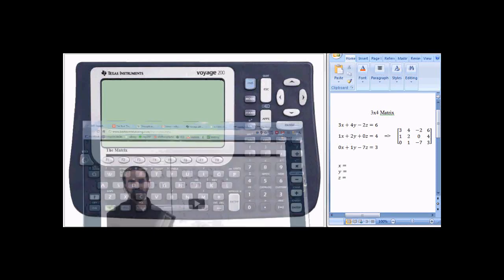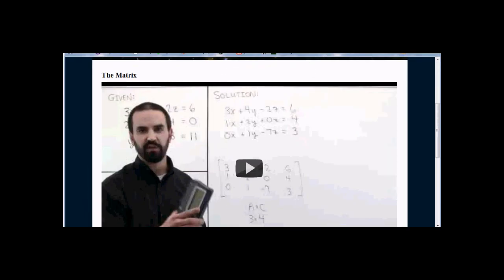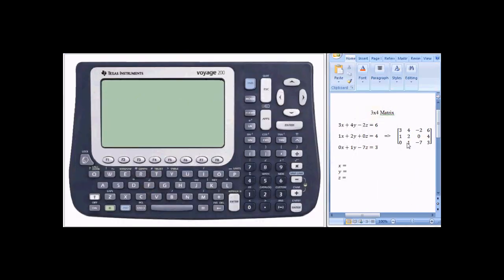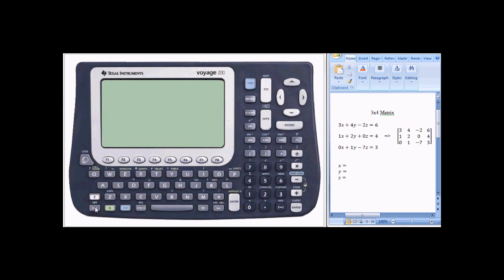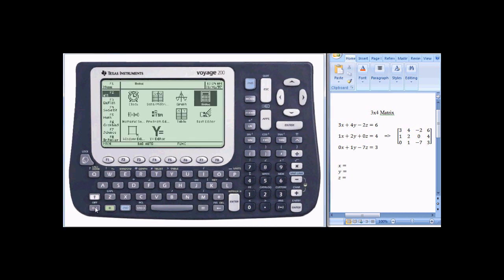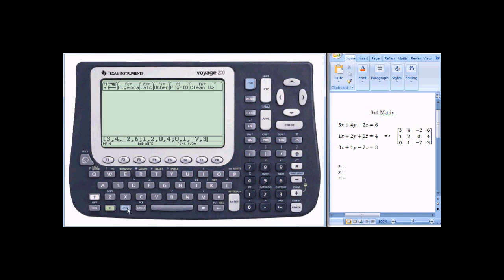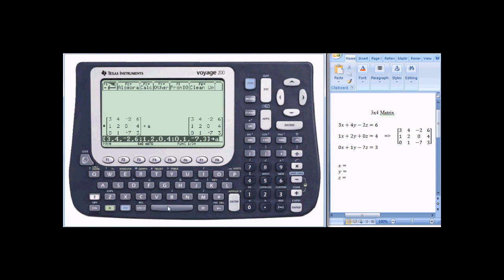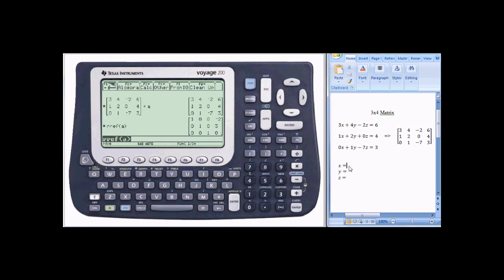Using rref on the Voyage 200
This video explains how to solve a system of three linear equations by inputing them as a matrix into the Ti-89 and using reduced row echelon form.